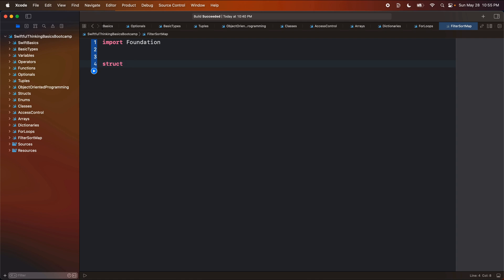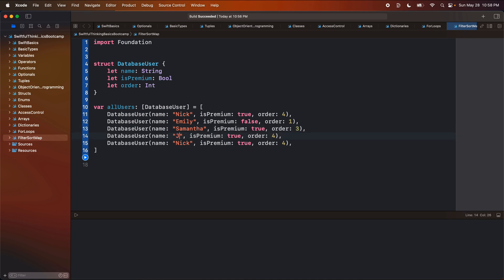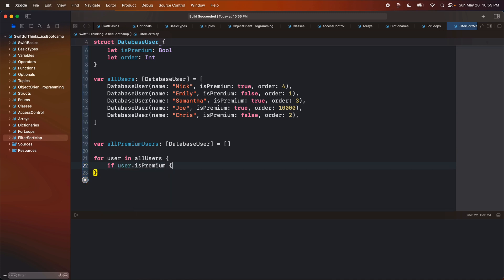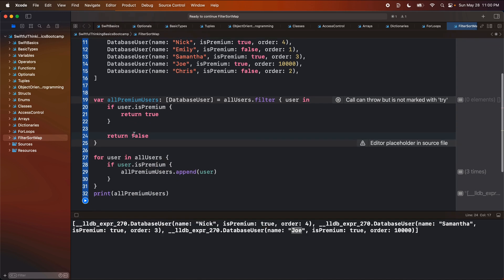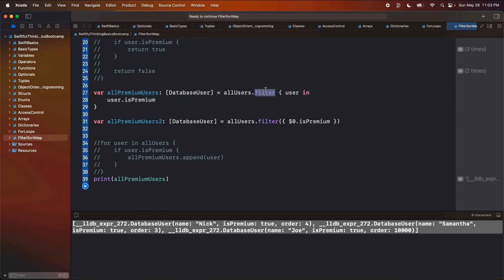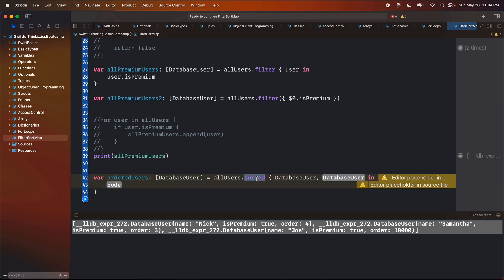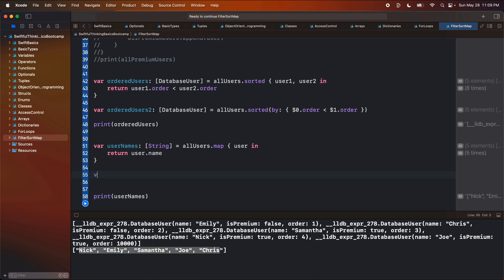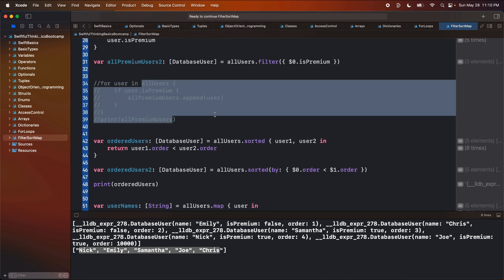How to Filter, Sort, and Map in Swift | Swift Basics #16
Learn the essential concepts of filtering, sorting, and mapping in Swift with this comprehensive tutorial! Discover how to manipulate arrays and collections using powerful methods like filter, sort, and map. Master the art of applying conditions, sorting elements, and transforming data in your code. Gain a deep understanding of functional programming principles and how they can enhance your Swift development. Start your journey to becoming a proficient Swift developer today and unlock the full potential of filter, sort, and map in your projects!

🤙 WELCOME BACK 🤙

00:00 FilterSortMap
00:00 Intro
01:51 Welcome back!
03:15 Creating a data model
04:39 Filter
09:28 Sort
13:55 Map
15:43 Wrapping up